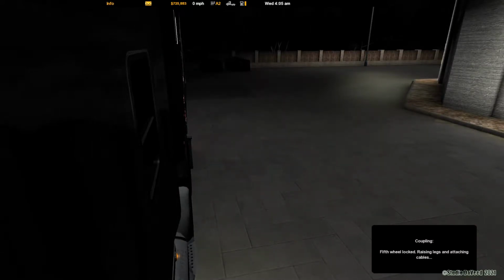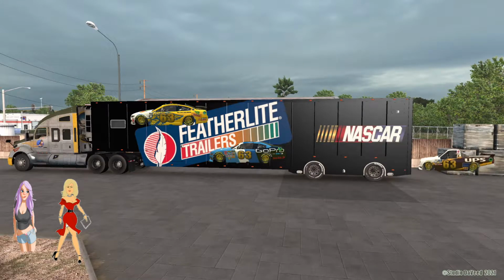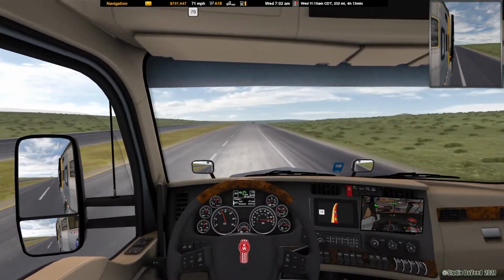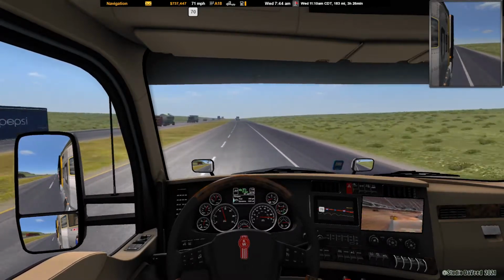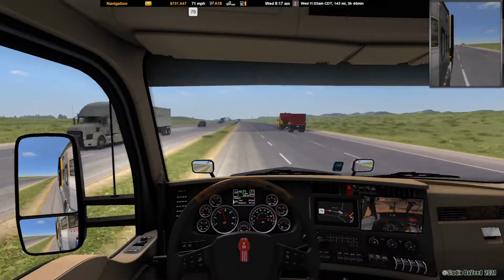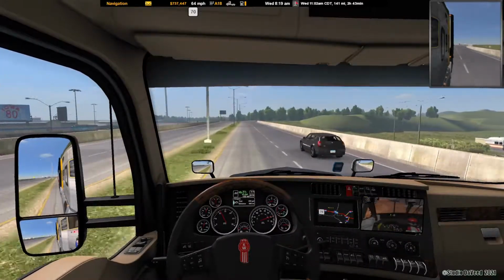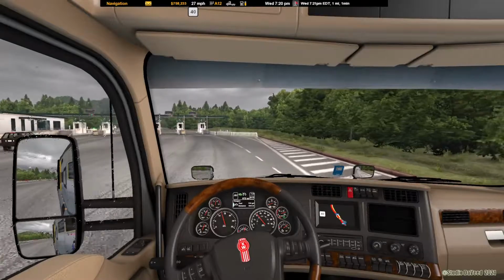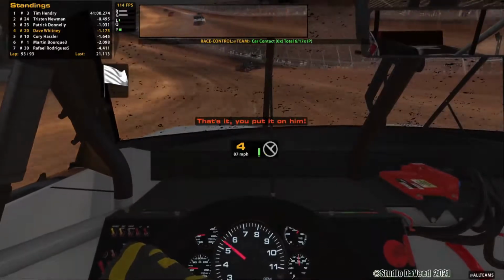Ep 1.37 Iracing Nascar Hauler Series Chicagoland Martinsville American Truck Simulator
My Equipment:
Home Base of Operations
Est. Feburary 2021
Des Moines, Iowa
Fleet
MY TRUCK
2021 Kenworth W900 Studio Sleeper
"GHOST"
TRUCK 001
2021 Kenworth W900 Studio Sleeper
"SUNSET"
TRUCK 002
2021 Kenworth W900 Studio Sleeper
"AMERICA"
TRUCK 003
2021 Kenworth W900 Studio Sleeper
"CY"
MUST SEE VIDEO on Mod Stacking Priority!
LEARN HOW TO STACK YOUR MODS !! ORGANIZE, GROUP,
and PRIORITIZE MODS CORRECTLY
by
Full Tilled Gaming
MODS IN USE
*STEAM=ATS STEAM WORKSHOP-MODS
ALL OTHER MODS HAVE WEB LINK BELOW THEM
NOTE: LISTED IN STACK ORDER TOP TO BOTTOM
UPDATED 03/02/2021
*Background_Map_Viewpoint_Fix_for_ATS_v1.39
***IF CRASH ON MAP ZOOM***
***CRASHFIX_HUGE_COMBOS
*STEAM-Brighter Low Beam & Reverse Lights
*STEAM-Realistic Vehicle Lights Mod v6.1 (by Frkn64)
*STEAM-Filmic Lighting
*Realistic Brutal Weather ATS V3.1
OR
*FROSTY WINTER WEATHER MOD 3.0
*STEAM-Fly/Debug Camera & Hidden Modes
*STEAM-Camera zoom
*Real Interior Cams ATS v1.3
*STEAM-Big Sky Garage
*STEAM-Extended Traffic Light Timing
*Military Cargo Pack by Jazzycat v1.3.3
[BASE PROVIDED W/Trailers and Cargo Pack by Jazzycat v3.9.3 HERE]
*STEAM-GTA V Classic Traffic Pack (ATS Version)
*STEAM-Intermittent Long FREIGHT Trains (up to 50 wagons)
*Rest Period for ATS v1.38
*STEAM-ATS engine sound pack 2.5 + New indicator sound
*STEAM-Sound Fixes Pack v21.10 - ATS
*STATE TRAILER SKINS
*STEAM-Nascar Hauler Reworked
*STEAM-NASCAR Featherlite Trailer Skins
*USA Company Trailer Pack v1.0 1.39.x
*STEAM-ATS Real Logos Project
*Real Life Companies Revival Project 1.0
*STEAM-Real American Gas Stations
*ATS Cabin Accessories Mega Pack v3.0 by SiSL 1.38.x and above
###*STEAM-True Mirror FOV for ATS
### DO NOT USE WITH FROSTY WINTER WEATHER MOD 3.0 ###
### YOU CAN USE WITH Realistic Brutal Weather ATS V3.1 Mod ###
*STEAM-Real Tires Mod
*STEAM-[SCR] Smarty's Wheel Pack011
[TRUCK PAINT/SKINS HERE]
***SUNSET PAINT IS ATS PROVIDED, IT'S IN THERE ALREADY***
*STEAM-MERICAN KW W900 SKIN
*STEAM-W900 Customizable Stripes
*Range Rover Supercharged 2008 v6.0 1.39
*STEAM-Real Traffic Density and Ratio for ATS
[TRUCKS HERE]
*STEAM-Enhanced Vegetation v3.2
##USE WITH WX MODS??###
*STEAM-Realistic Roads v3.2
***AND NOW C2C***
Library (v1)
Alaska ice Road Map (Alpha v4.5)
Australian Outback Map (Alpha v1)
Reforma and C2C Compatibility Patch v.2
Midwest Expansion (Beta) (v0.160cfree)
SCS Map Improvements - Bellingham Heights Fix for ProMods Canada (v1.1.201)
SCS Map Improvements - Base (v1.1.201)
SCS Map Improvements - Bellingham Heights (v1.1.201)
ProMods Canada - Canadream Connection (v1.0.0)
ProMods Canada Definition Package (v1.0.0)
ProMods Canada Map Package (v1.0.0)
ProMods Canada Models Package (v1.0.0)
ProMods Canada Assets Package (v1.0.0)
Radiator Springs Map Add-on v1.3
Caribbean Map v1.0.2
Island Map v0.1.2
CanaDream v2.39.2
Coast to Coast v2.11.11
Mega Resources 2.1.20
Grand Canyon Rebuild (v1.3)
Elko and Redding retouched SN (v2.1)
Reforma Sierra Nevada 2.2.30
Mexssimap_v1.8.1
PaZzMod - Viva Mexico Legacy - Patch V 1.00
Viva Mexico Legacy v.2.0.10
Reforma Mexico Extremo 2.1.18
PaZzMod Version 1.4.00
PC
Graphics Card
Music
"Bustin Loose"
by Audionautix

"All Good In The Wood"
by Audionautix

"Big Sky"
by
Silent Partner
Copy Right 2021
Studio DaVeed
EST. 2016
Dave Whitney